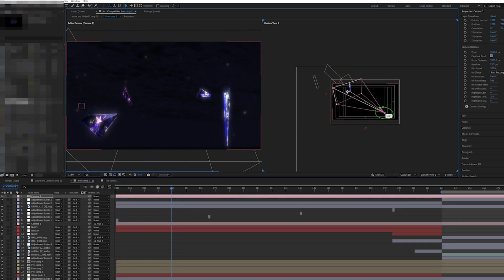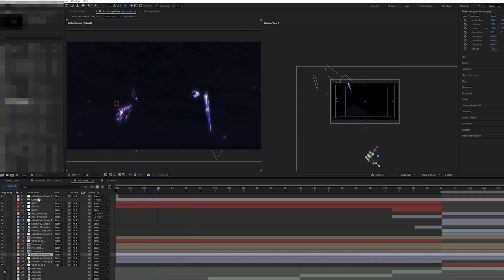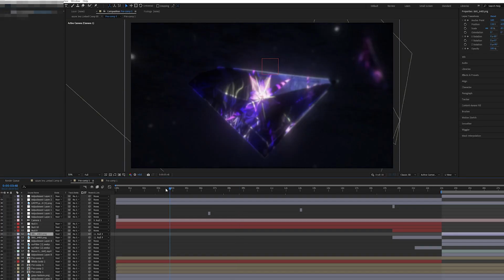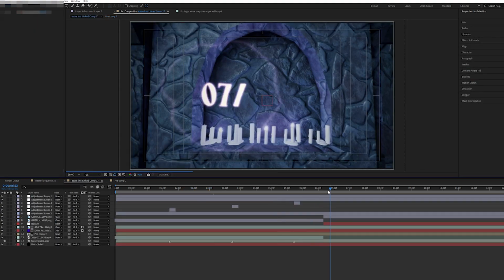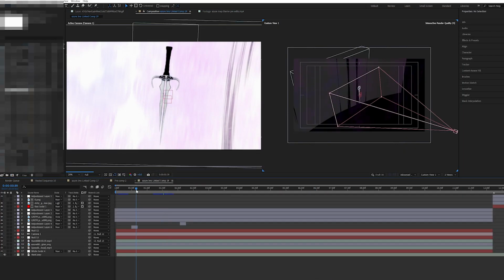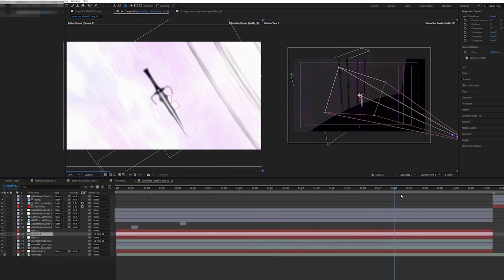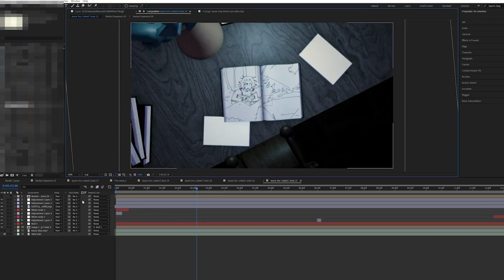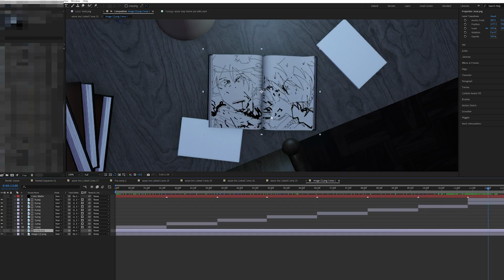And The Seraphim Wept (Two Time Vs. Azure) // Forsaken: Behind The Scenes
bts on how i made the vis

Video clip by @SpeedzYEAH - @YahBoiSpeedz
Thumbnail/Art by Mitt_Lank